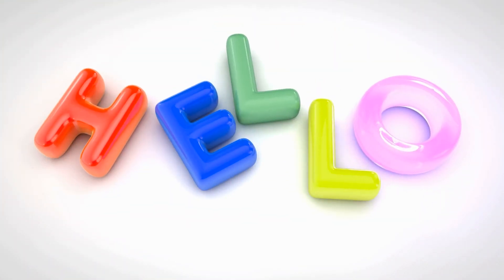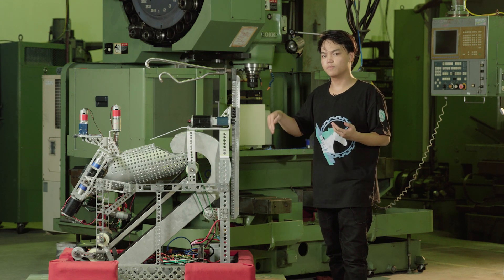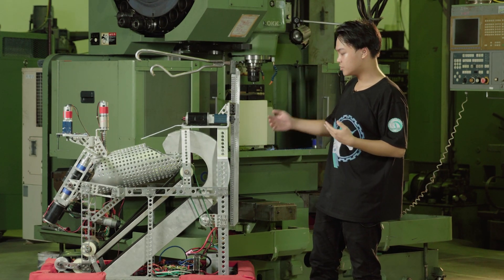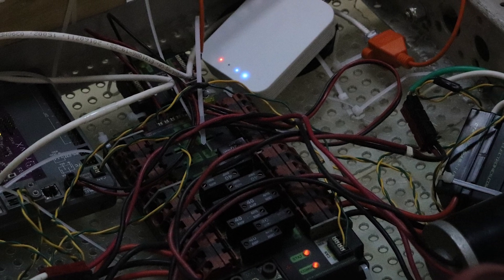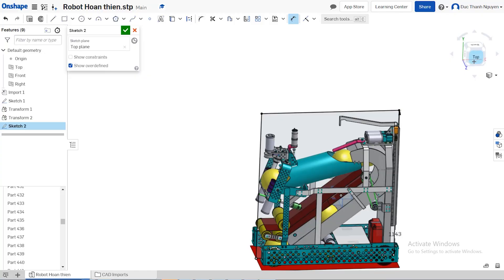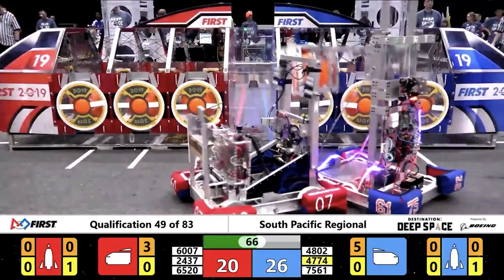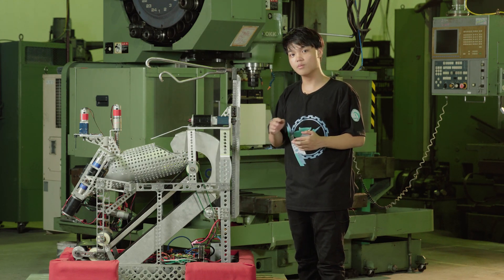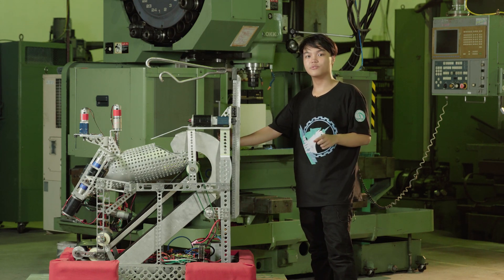FRC Robotics 101's Episode 10: Final Touches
Created by members of the GreenAms 6520 Robotics Team, this series is meant to explore the process of creating a competitive robot, based on our experiences in the FRC.

The robot's almost finished; we just need to put some final touches on it. This episode will dive into exactly that: aspects that need attention before the robot can be ready for the official competition.

Phone:
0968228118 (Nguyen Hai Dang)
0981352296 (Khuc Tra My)